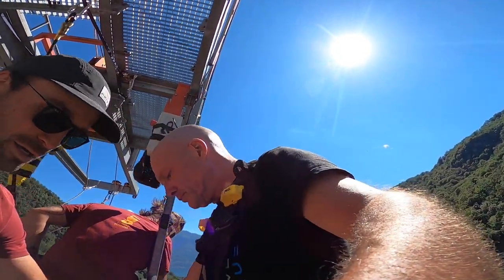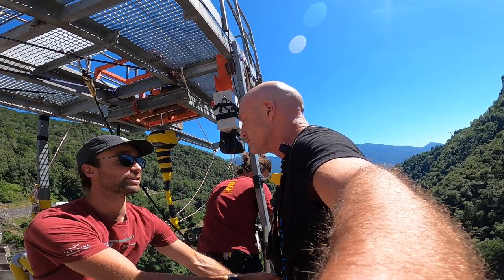007 Goldeneye Bungee Jump (Backwards)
My second bungee jump off the Verzasca dam in Switzerland, made famous in the 007 Goldeneye movie. They need to see you jump forwards first so that they know you will listen carefully as jumping backwards has a lot of additional dangers. You need to look up and make sure you walk to the edge otherwise you'll hit your jaw off the ramp. This was part of an adrenaline holiday I organised with my 13 year old son who wanted to do two bungee jumps, paragliding and skydiving.